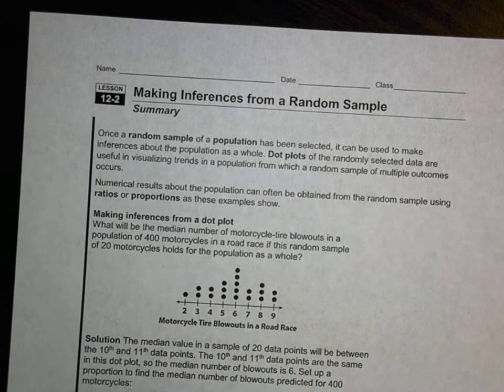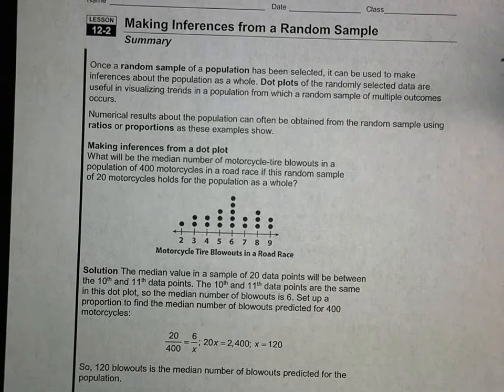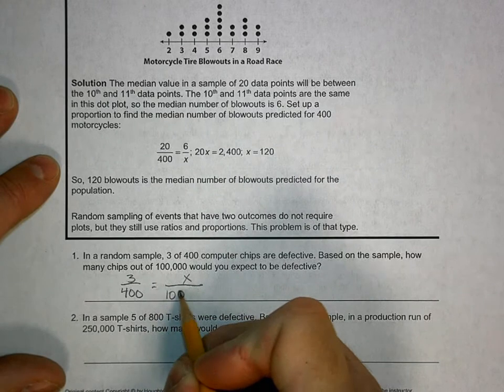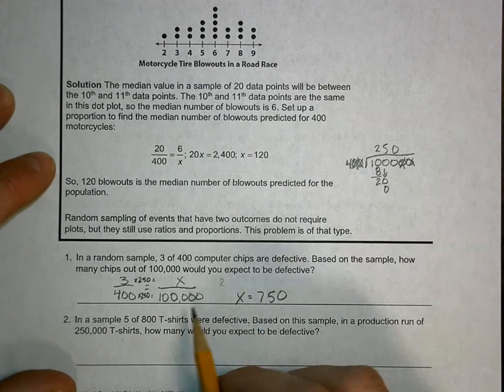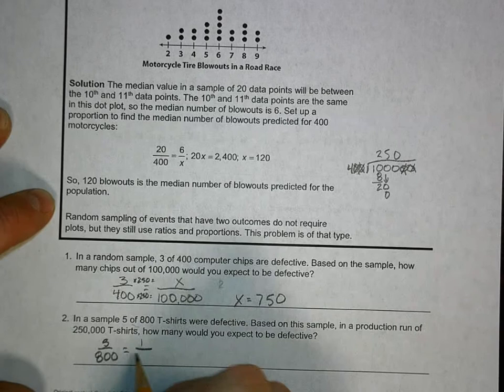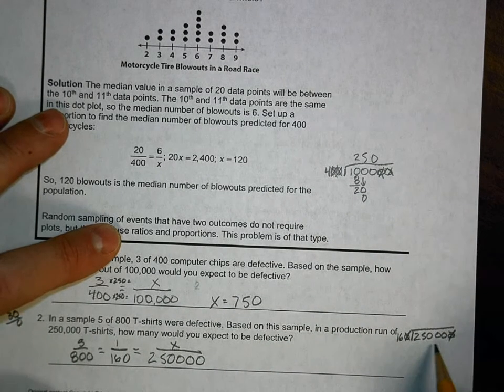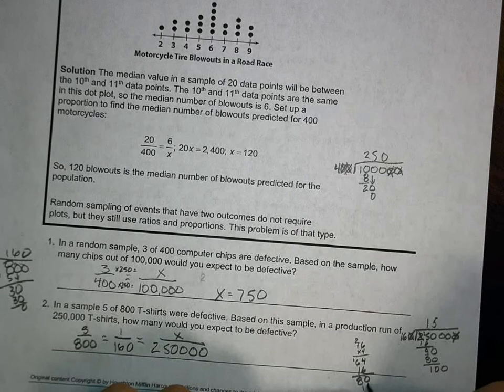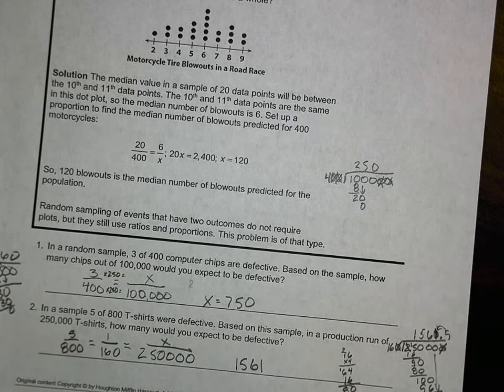12.2 Making Inferences from a Random Sample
A walk through of the 7th grade math lesson on making inference from data